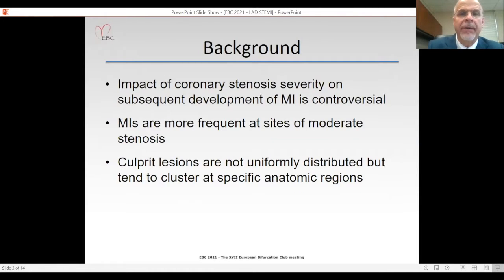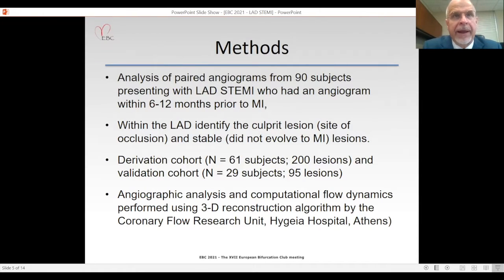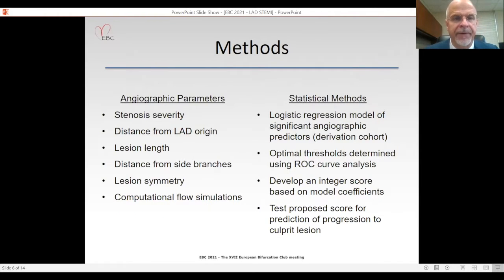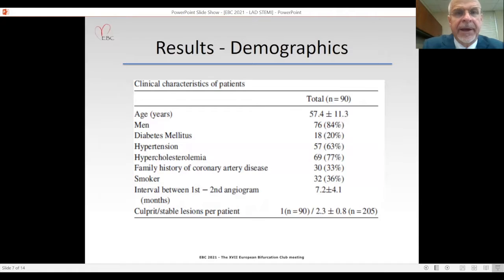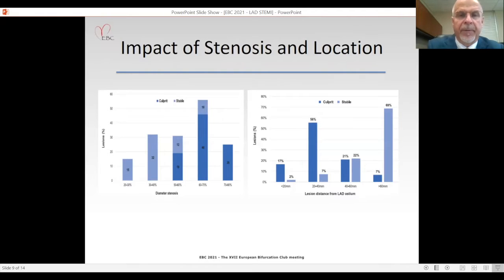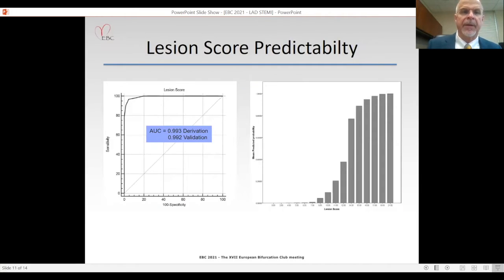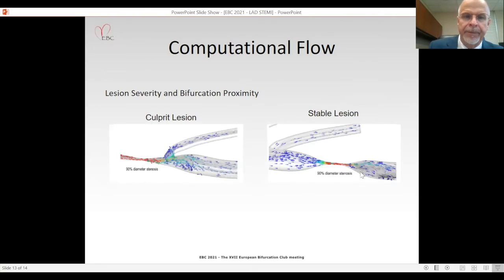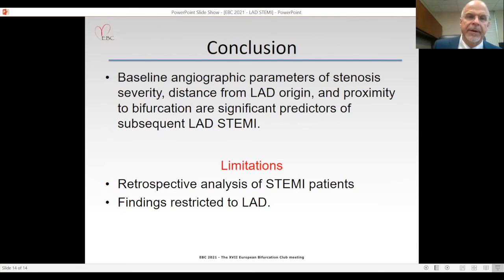Anatomic and Flow Characteristics of LAD Angiographic Stenoses Predisposing to MI - Dr Donald CUTLIP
News 2: Joint session with Korean and Japanese bifurcation clubs